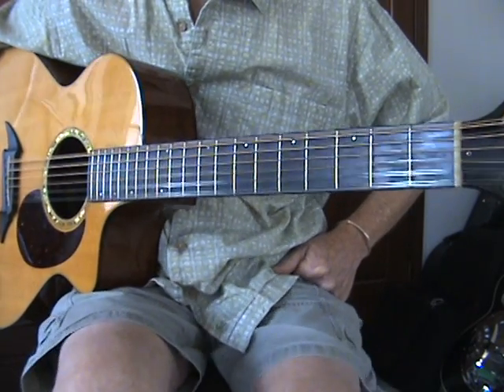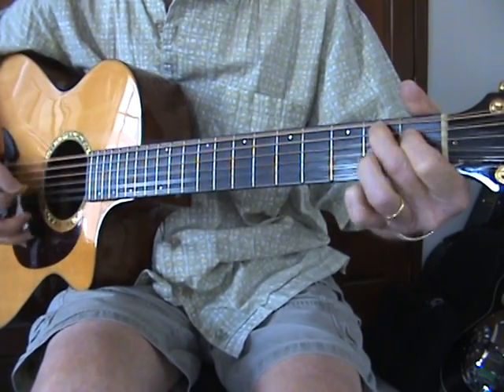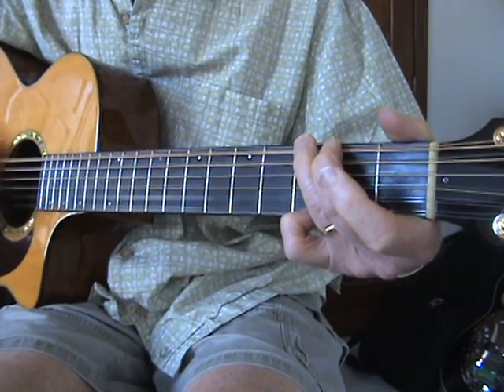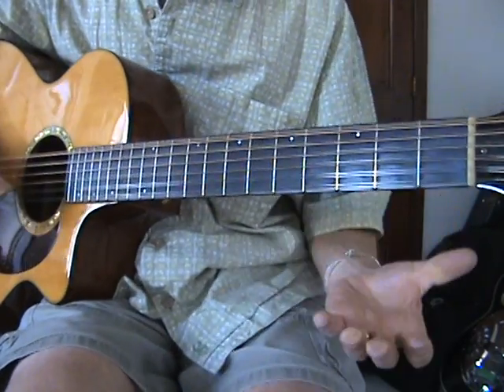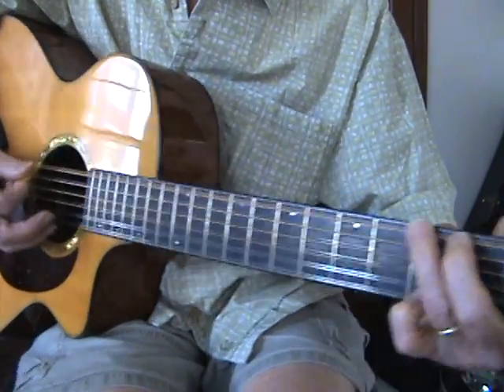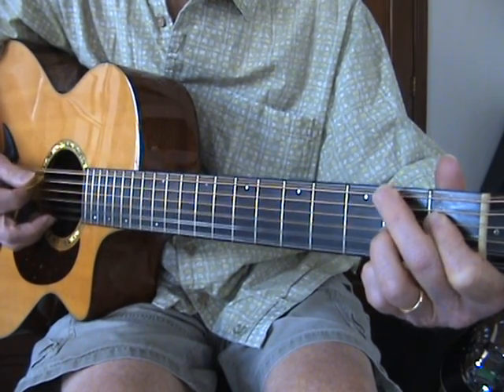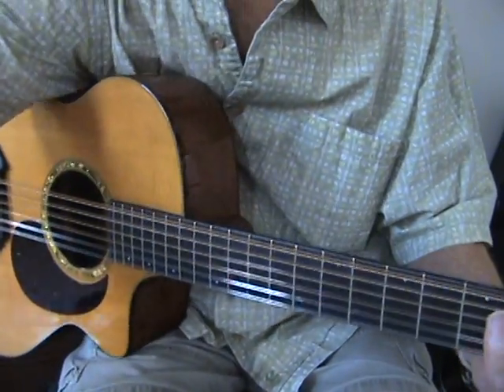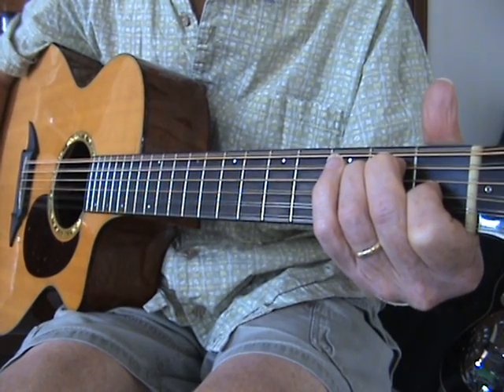In the Pines, tutorial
A tutorial for the Leadbelly version of In the Pines. Very similar to the live Nirvana versiom from the MTV session.
I cover basic chords and song structure as well as a few bass runs and licks that are often used